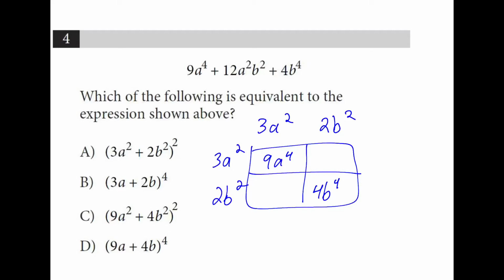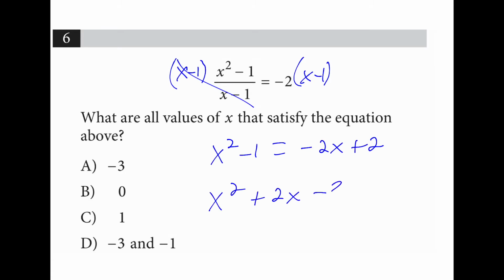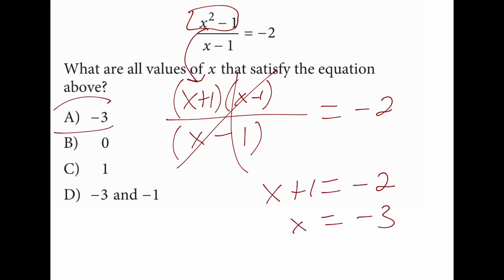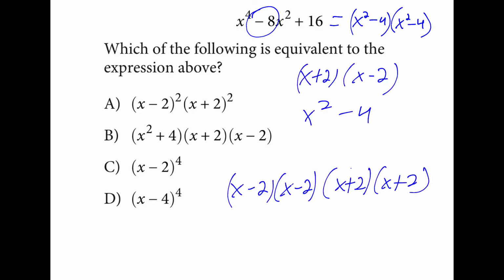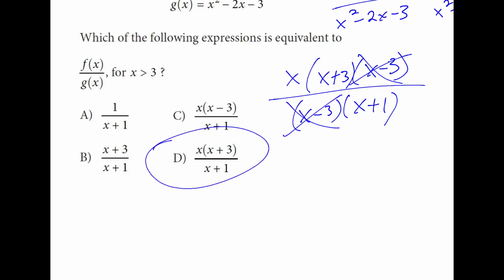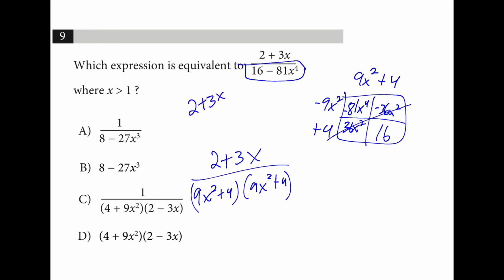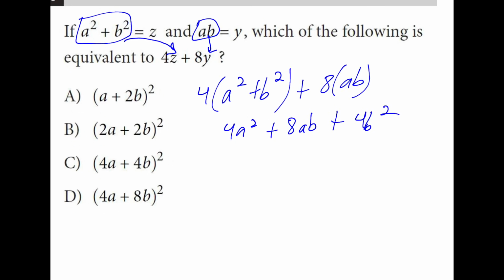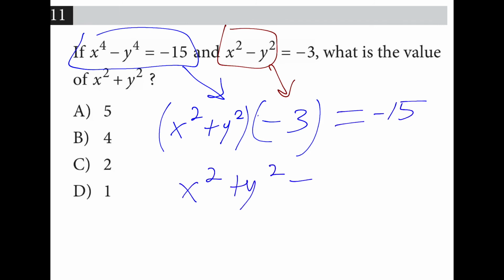Sum and Difference of Squares 1